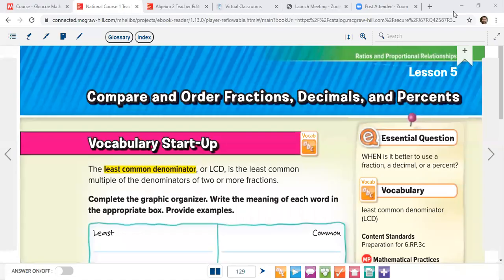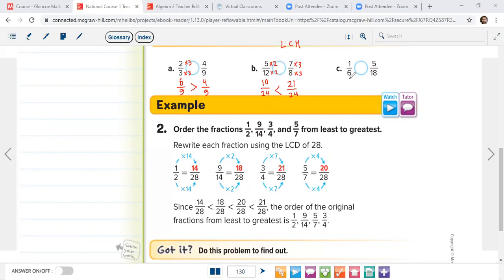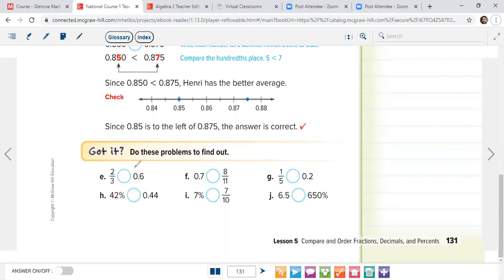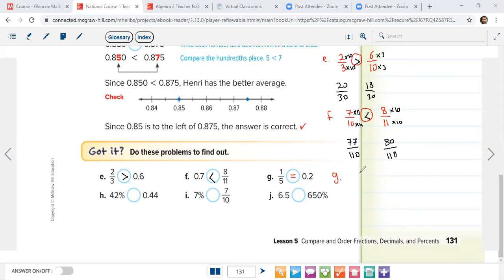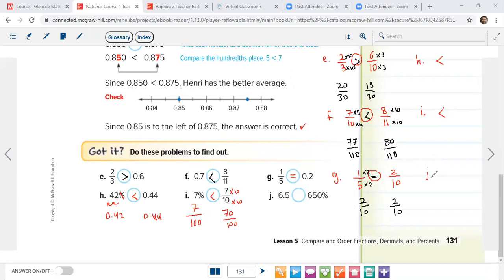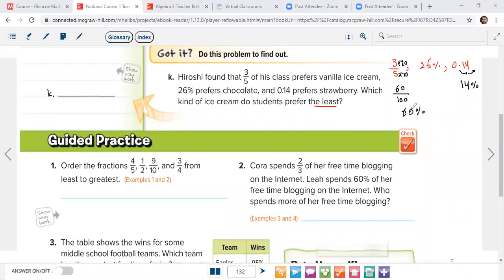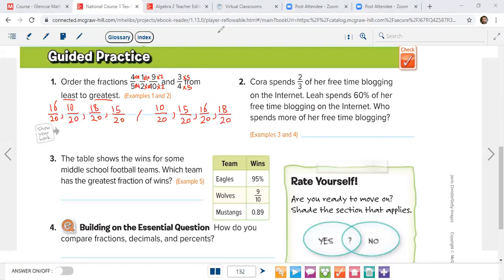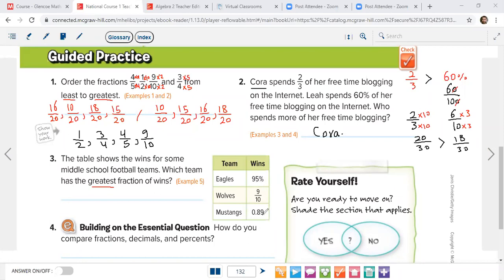Grade 6, course 1, chapter 2, lesson 5, order fractions, decimals, and percents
Learn how to order fractions, decimals and percents when they show together in the same problem.